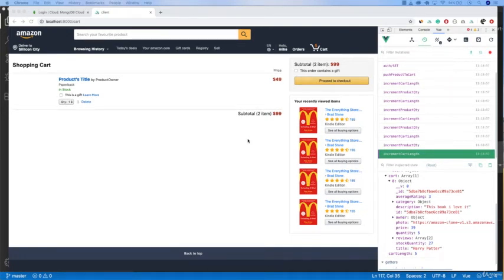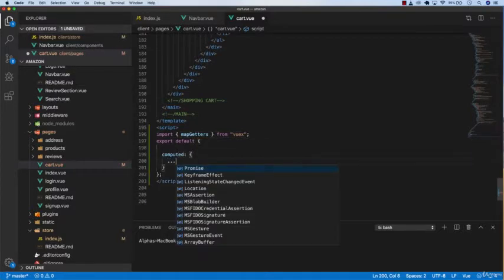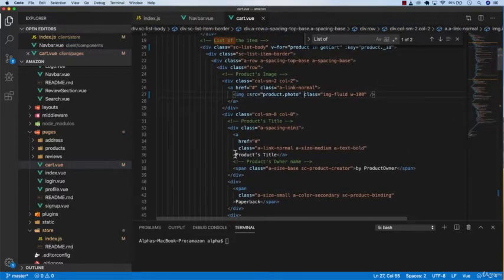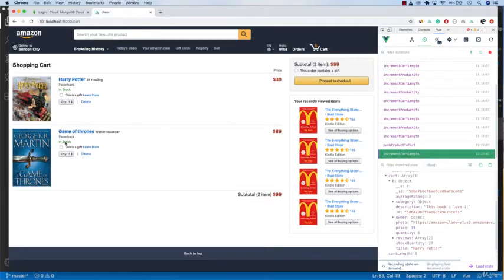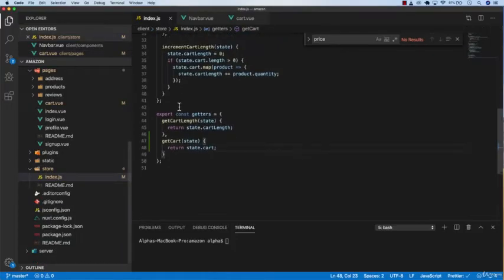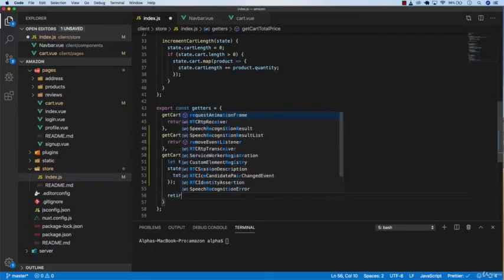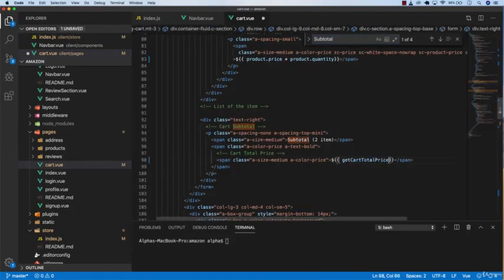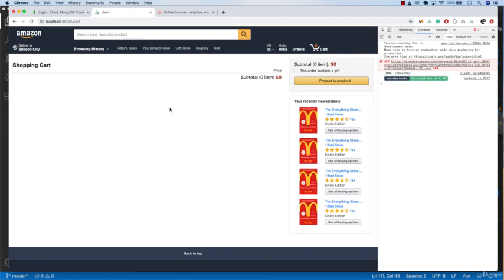083 Shopping Cart Page Mapping Data from vuex